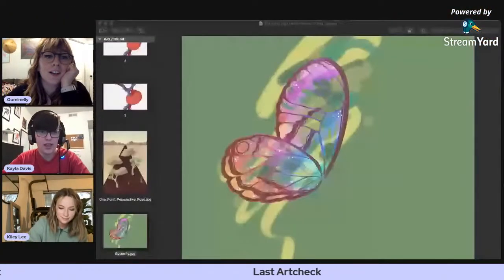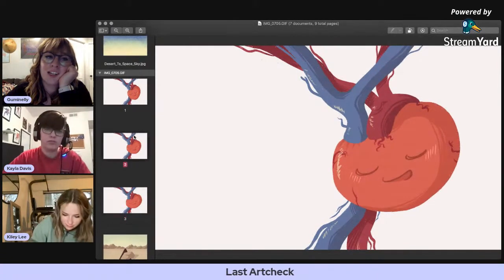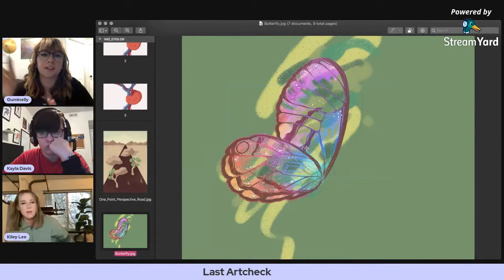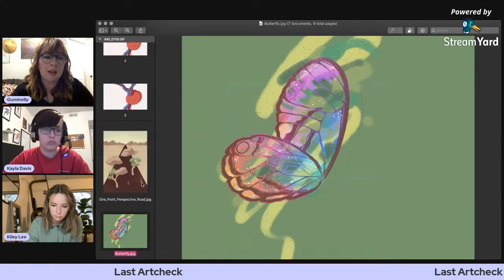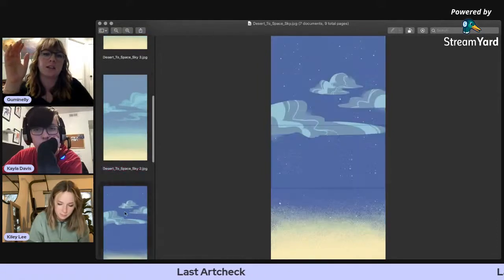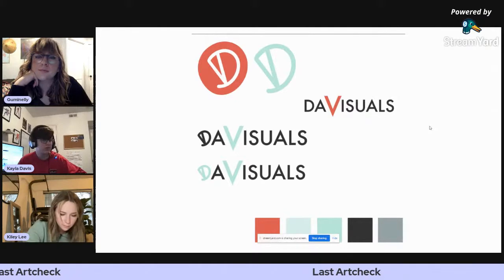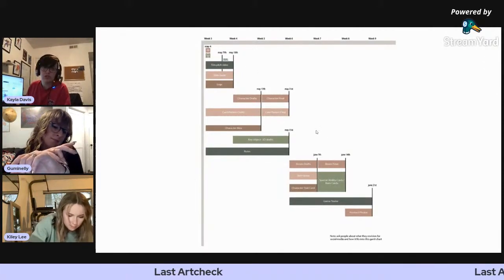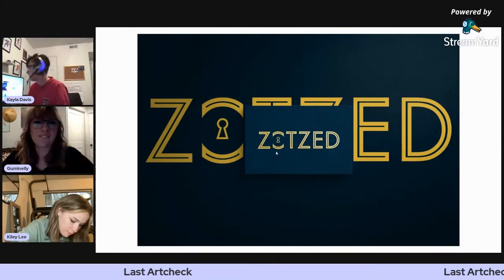"Sketching" 48-Hour Art Check: Round 112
Hi! My name is Kayla Davis and I am a Visual Communications major. I do animation, graphic design, photography, videography, basically anything I can! I love to talk about art and animation and I use my channel to do just that. Whether you are a traditional artist, a photographer, a starting designer, or anything else in the visual communications realm, this channel is going to have plenty of content for you. My goal is to inspire others to share their work by being as real as possible with mine.